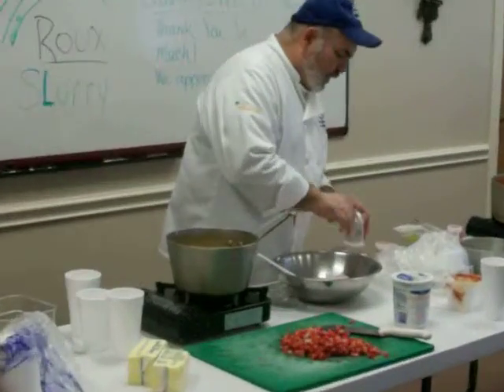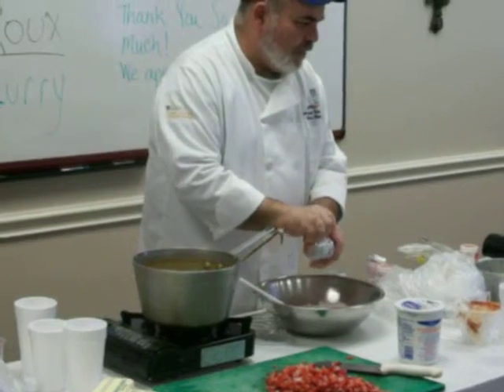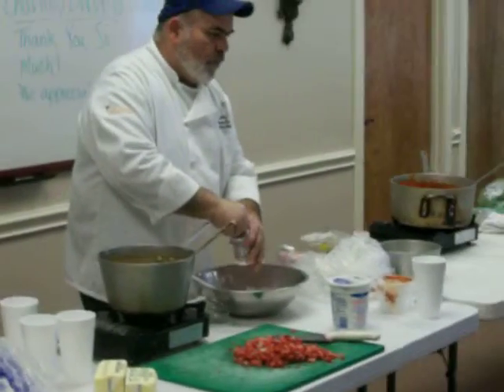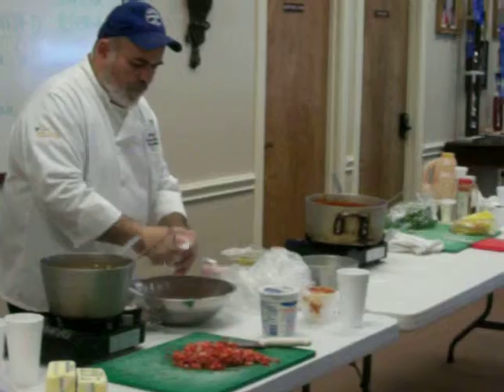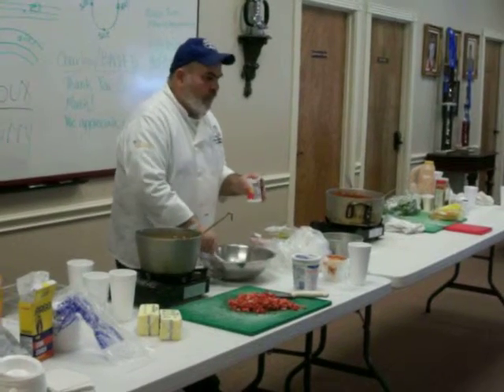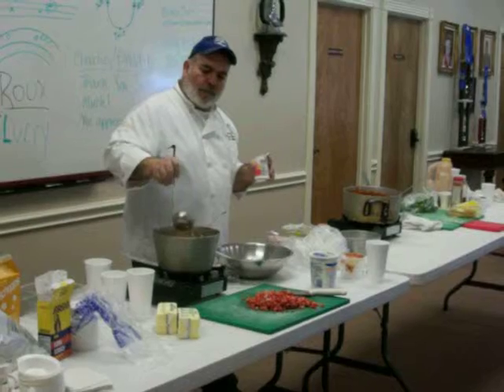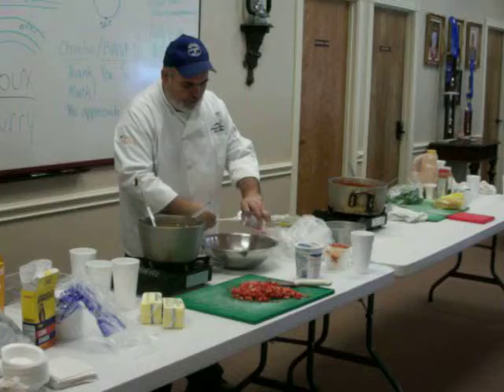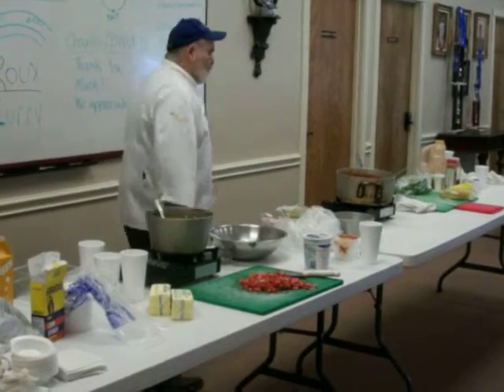Ben Wheeler Kids Cooking Classes 3 week 018